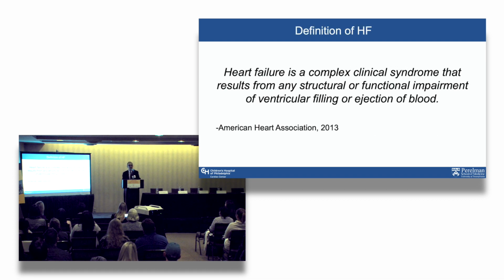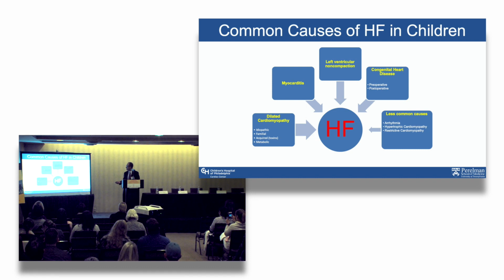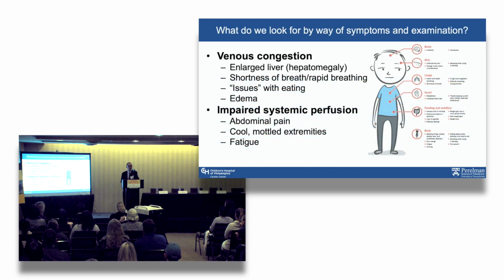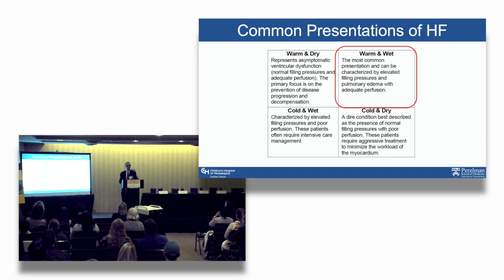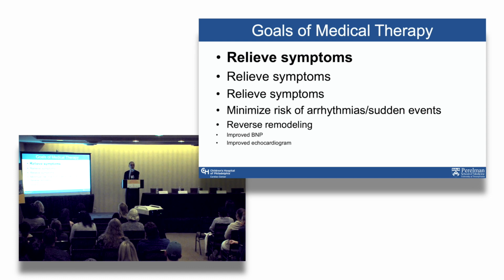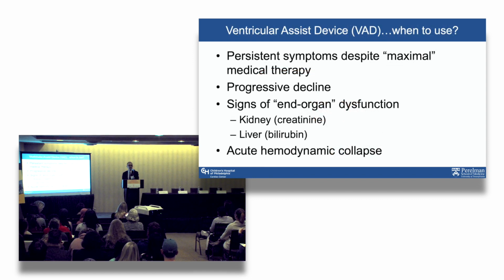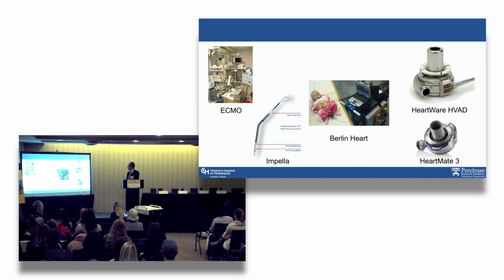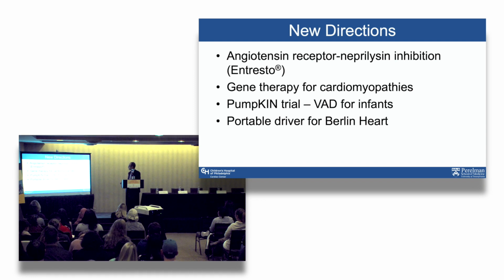Medical & Surgical Management (Pediatric Tack), Living with CM Family Conference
Matthew O'Connor, MD, Medical Director, Heart Transplant Program, Children's Hospital of Philadelphia presents Medical & Surgical Management at the Living with Cardiomyopathy Conference in Philadelphia, Pa. on October 12, 2019.